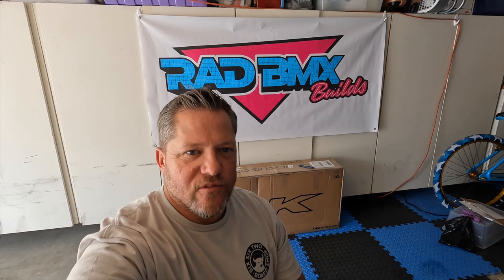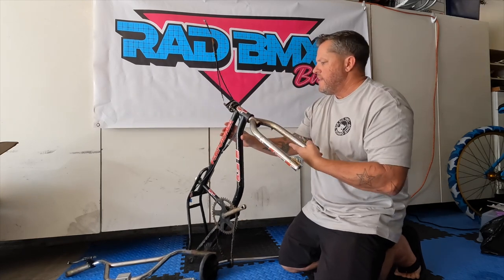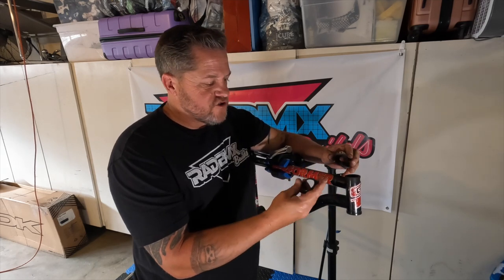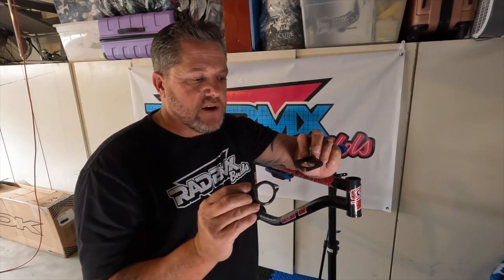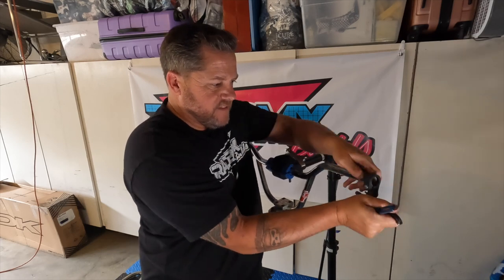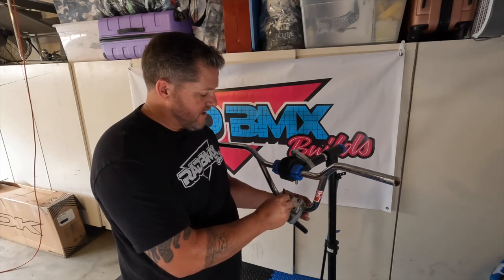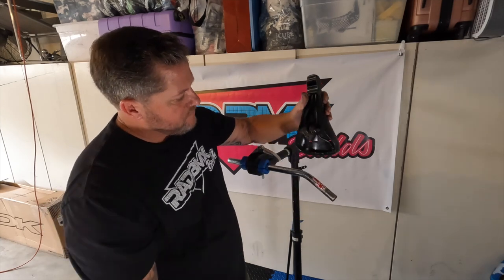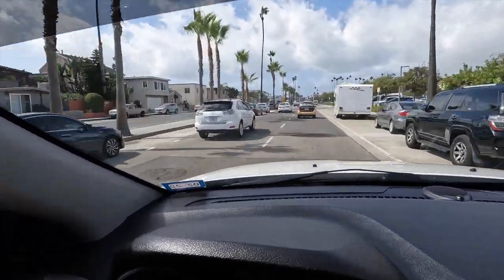NEW BIKE REVEAL!!!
PRODUCTS MENTIONED

BIKES FOR SALE
All bikes that are currently for sale will be listed

ABOUT US
We are a small Veteran owned business specializing in buying, building, and selling old school BMX bikes.